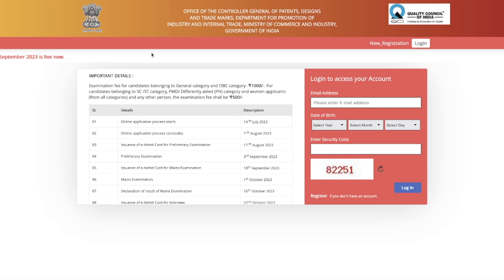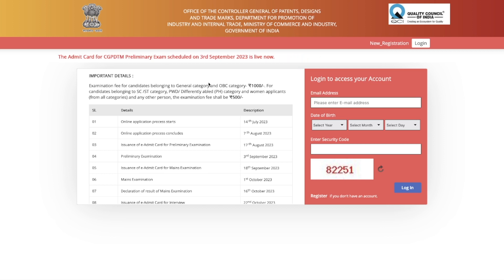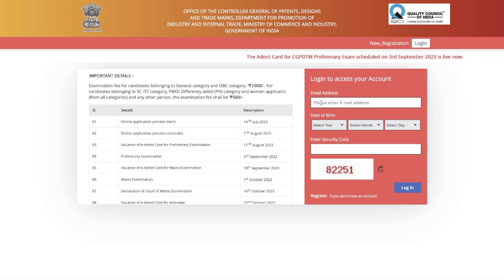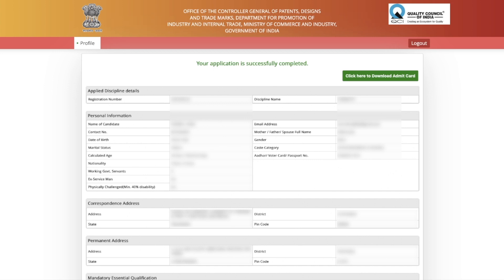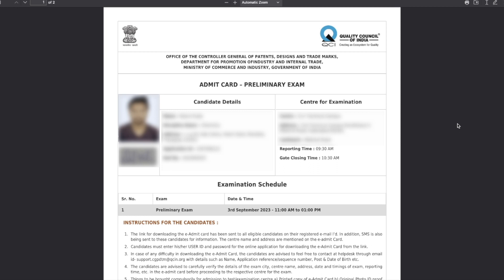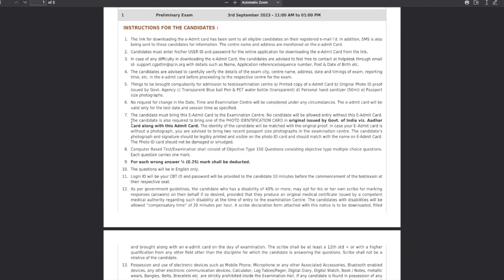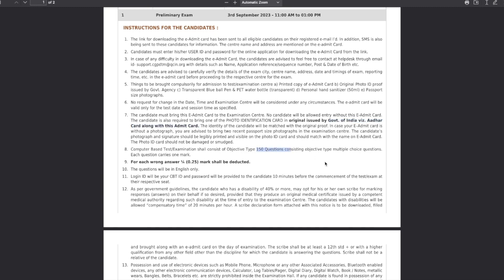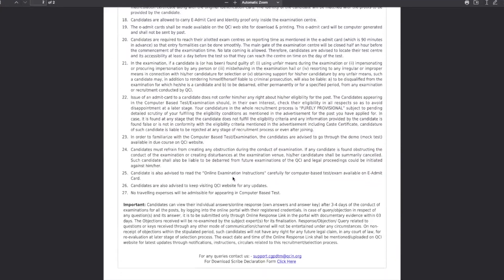Admit Card for Patent Officer Exam Now Available | CGPDTM | 2023 | All 'Bout Chemistry